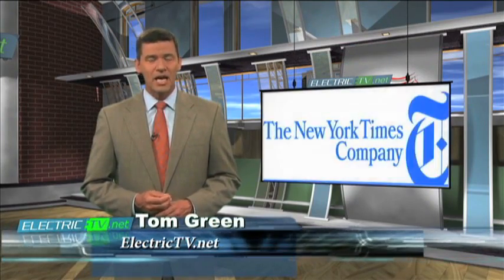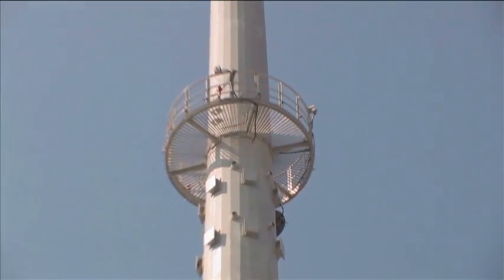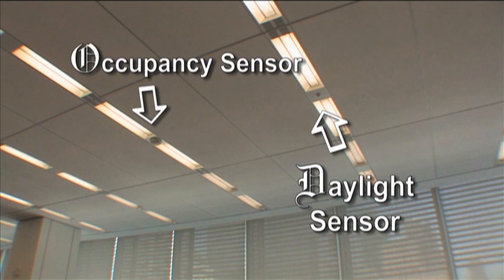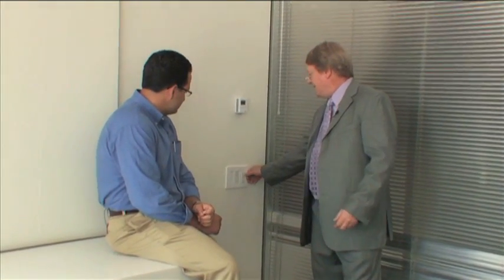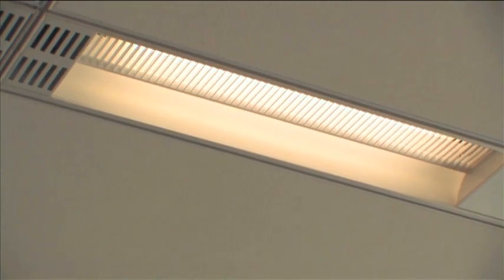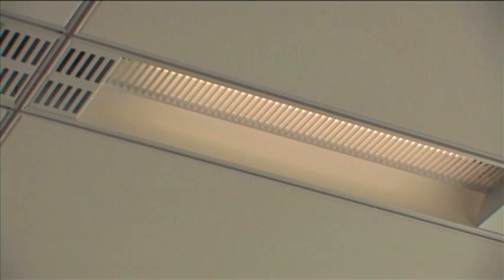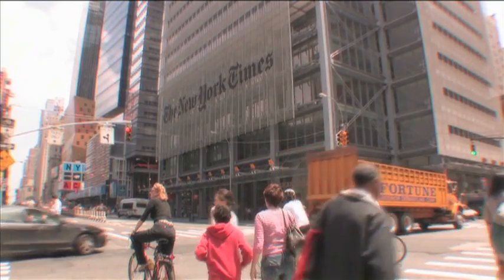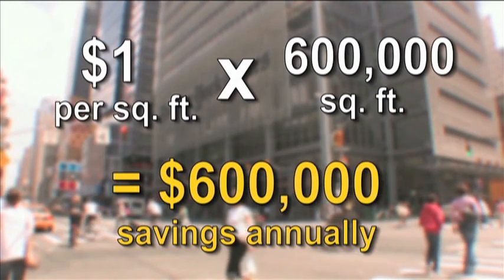New York Times Light Management - Part 2, NECA/IBEW Team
A couple of weeks ago, we debuted part 1 of this story during which we toured The New York Times Company's new headquarters in Manhattan. The NECA-IBEW team was instrumental in this process, and this video explains how...